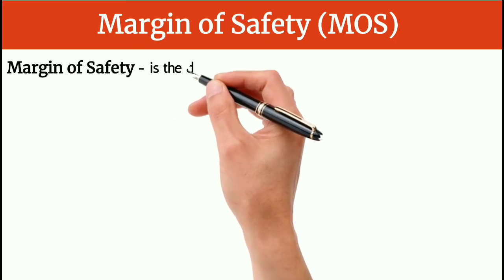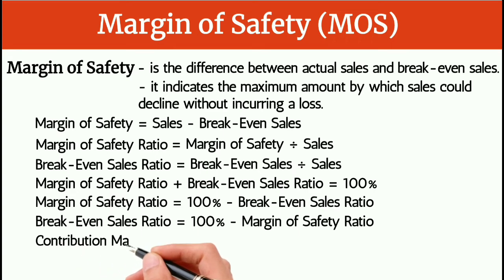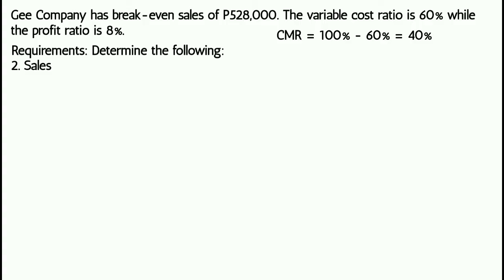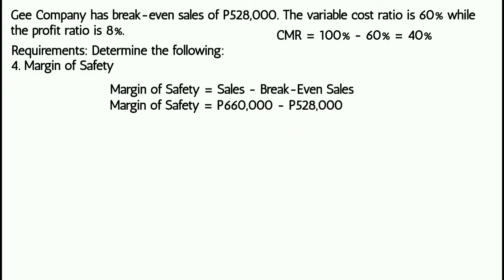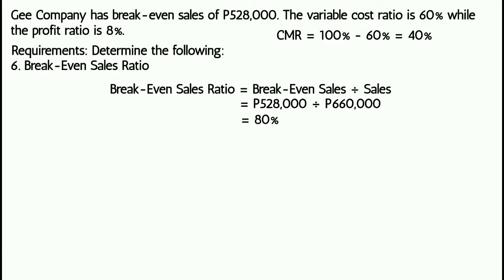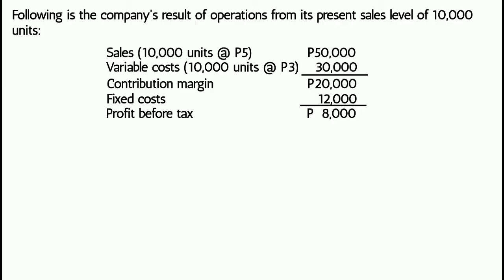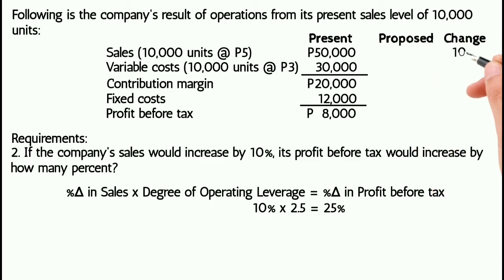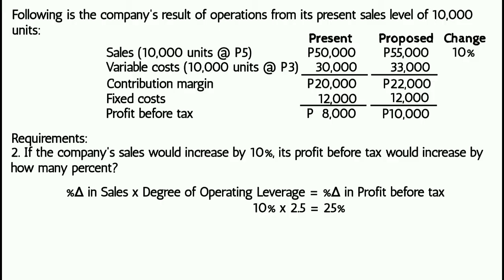Cost-Volume-Profit (CVP) Analysis (Margin of Safety and Degree of Operating Leverage)